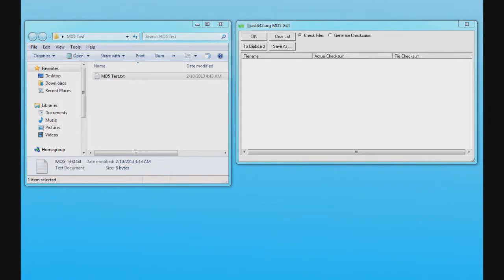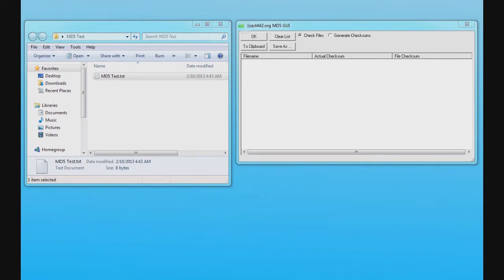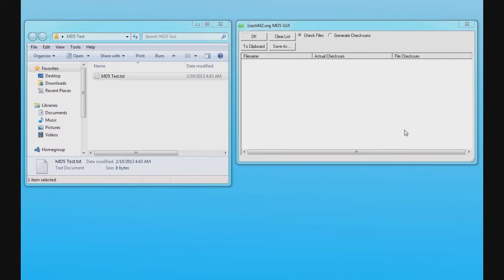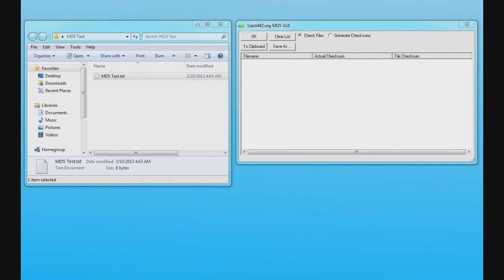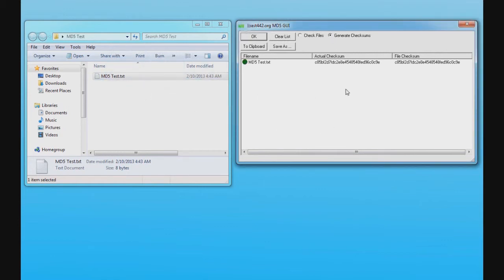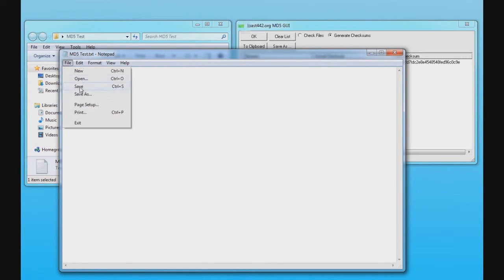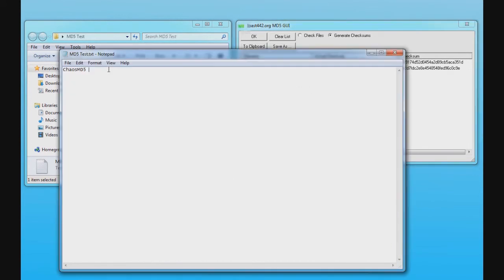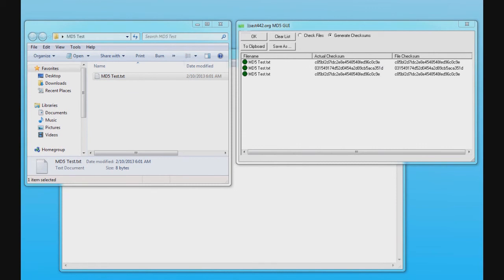Generate MD5 Checksum w/ MD5 GUI - Review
MD5 GUI by Toast442 is a freeware for checking files' MD5.